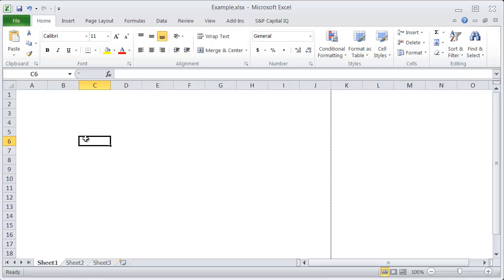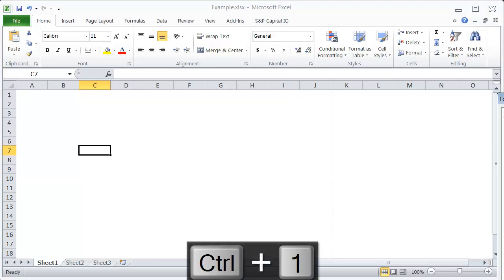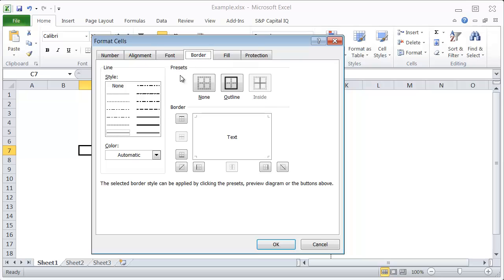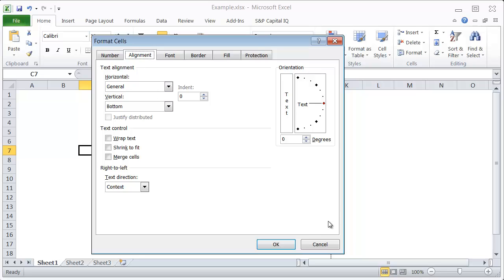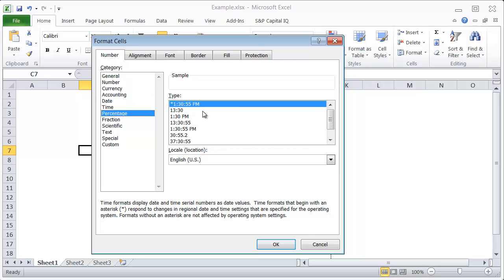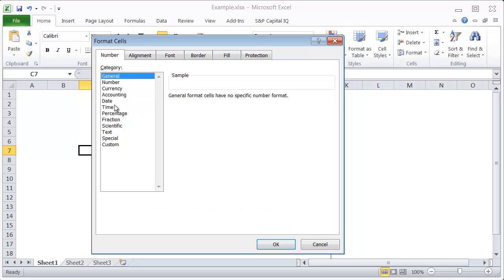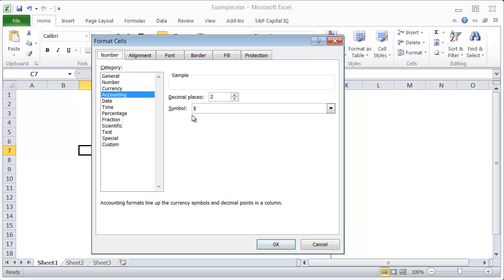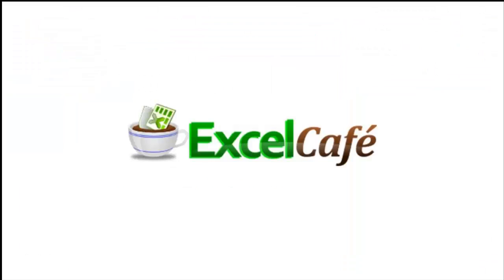Excel Shortcuts - Format Cells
Quick video tutorial on how to use excel shortcuts to Format Cells in excel, provided by Excel Café

Shortcut Keystrokes:
CTRL + 1